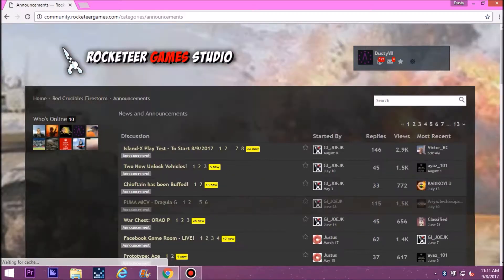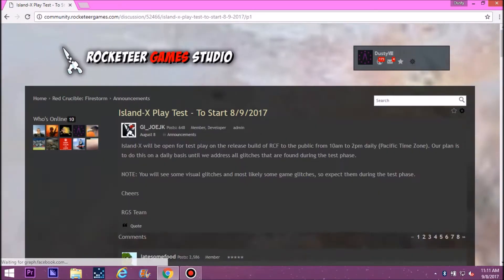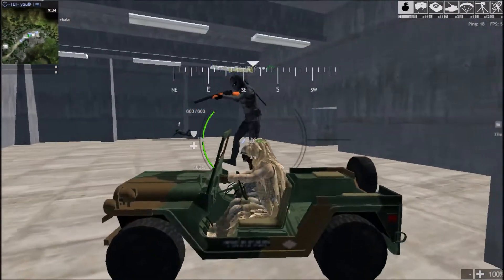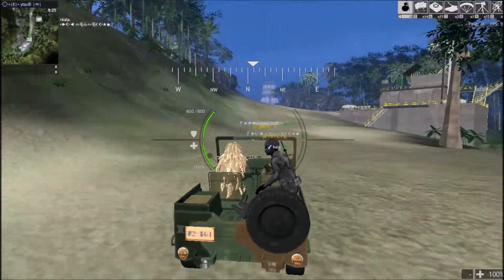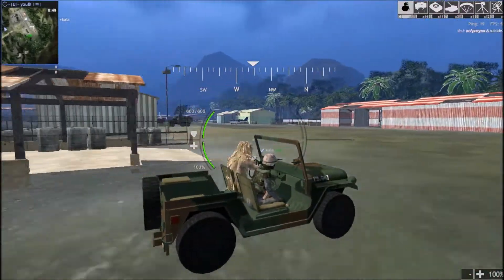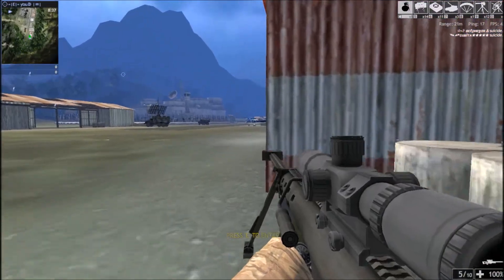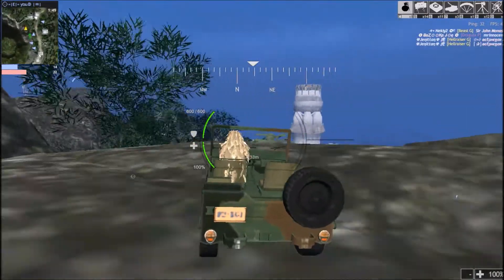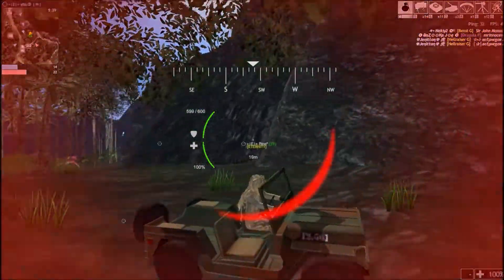Return to Island-X !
One of RC2's most beloved maps has finally made a return! With some new features, and some old familiar ones that will take you right back to the old days, Island-X is great for sniping! Quick sniping montage, more to come soon!